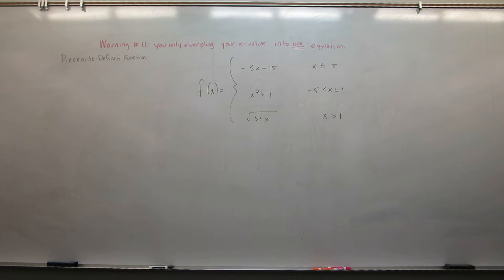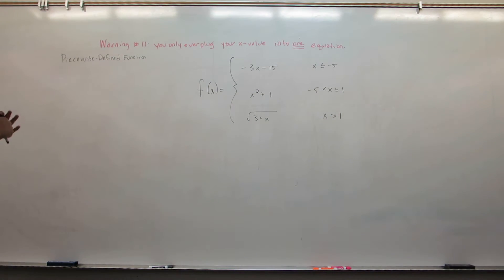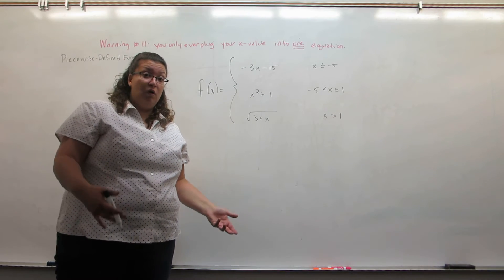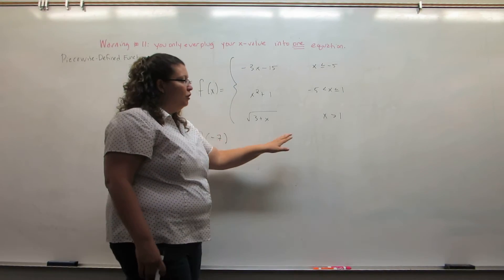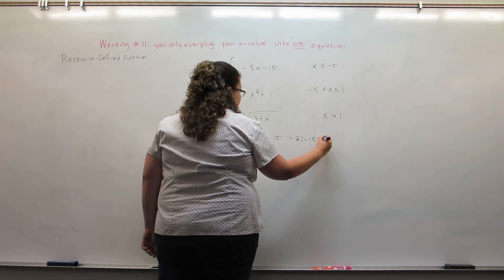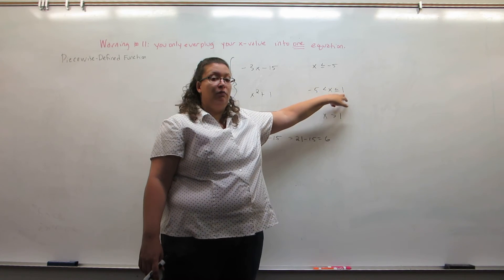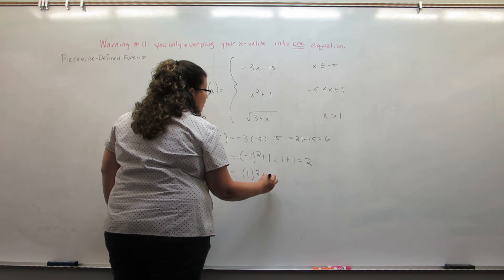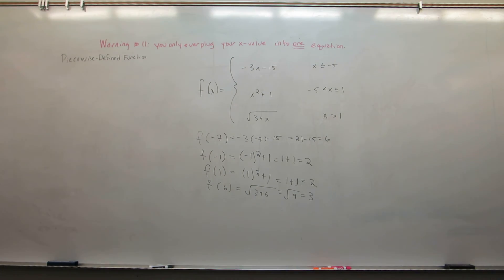Piecewise Defined Functions